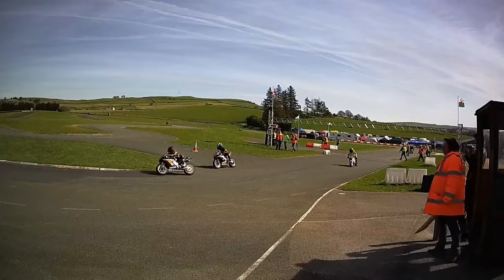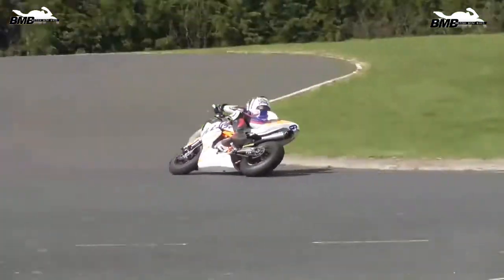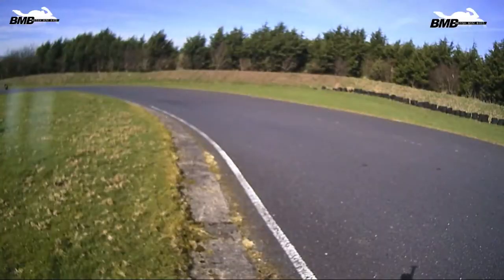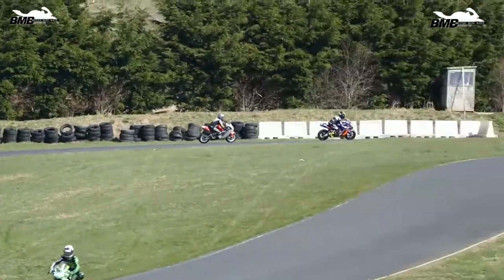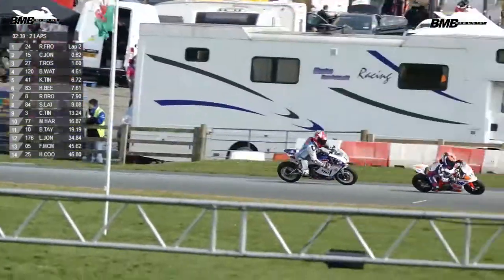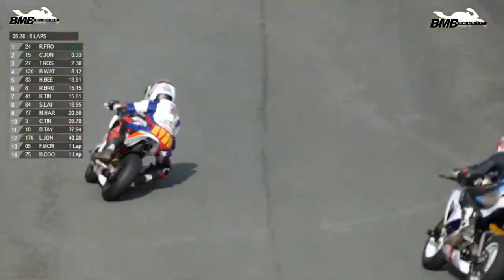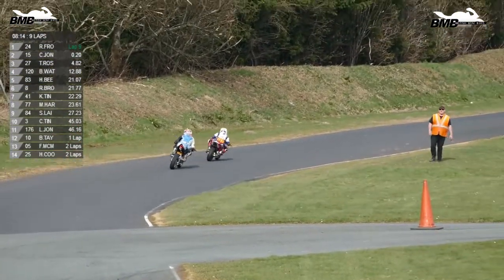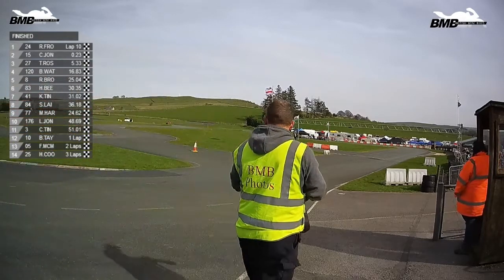BMB 2017 Rnd 1: Glan y Gors, Mini GP